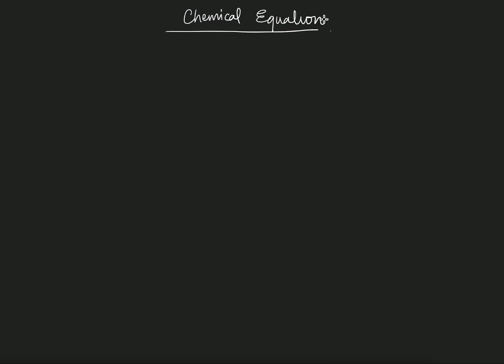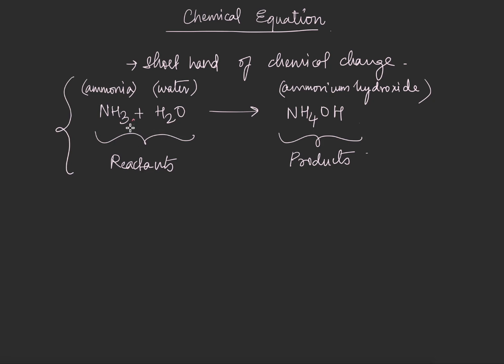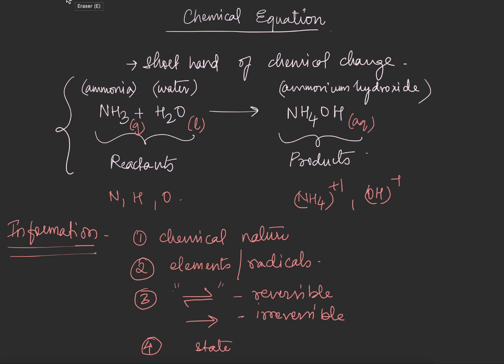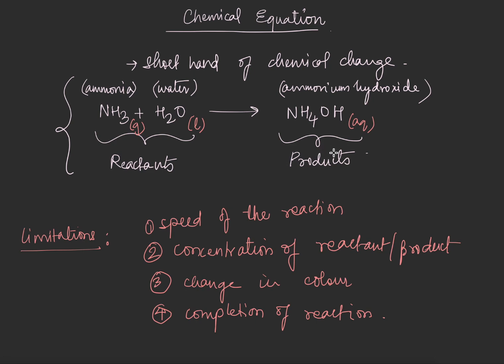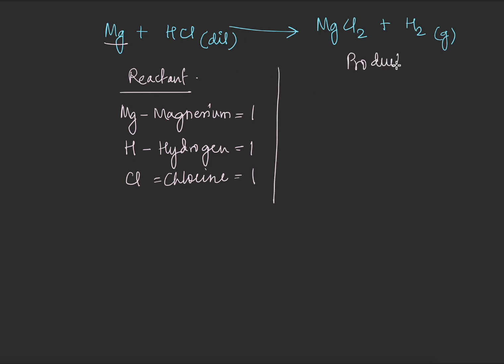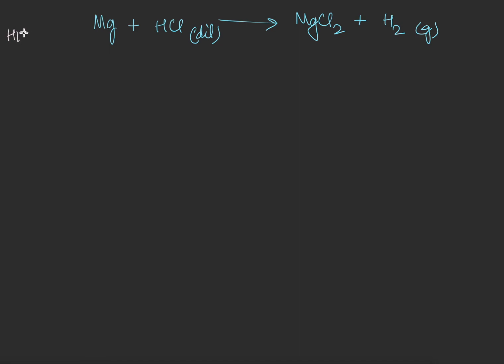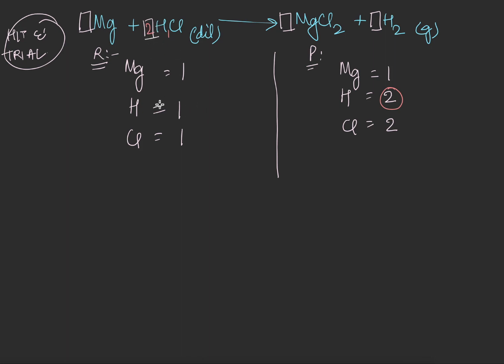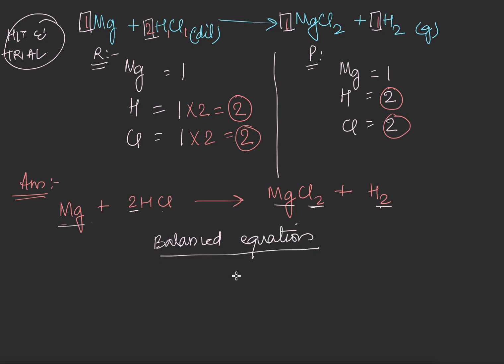Chemical Equation: Information and Limitations / Balancing chemical equation